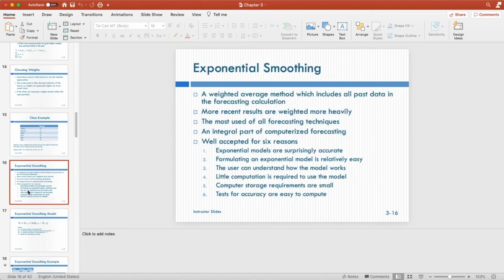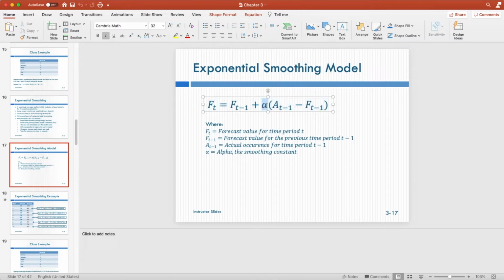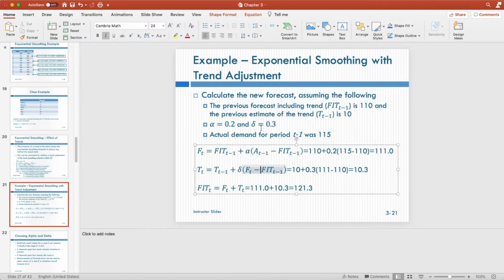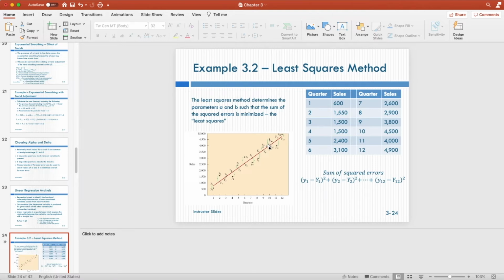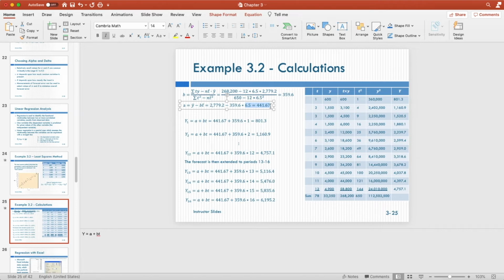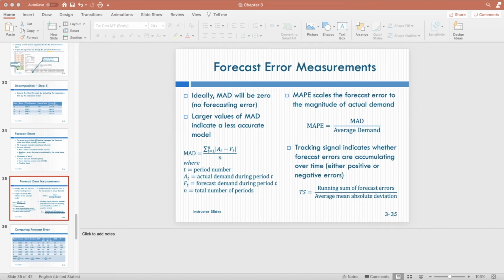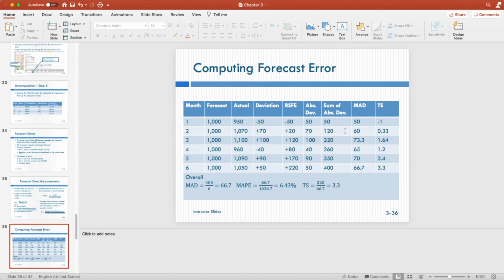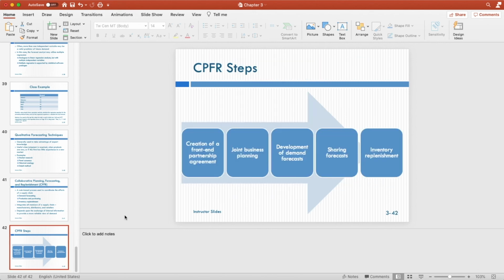MANA 5305 Chapter 3 Video Part 2